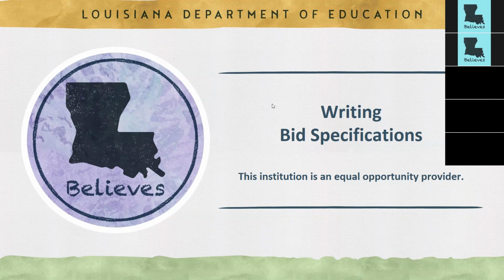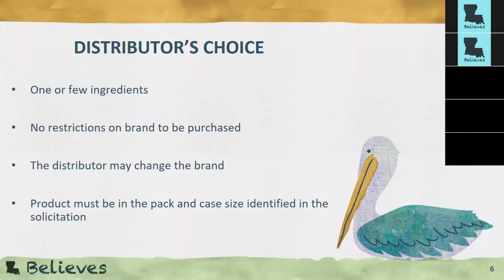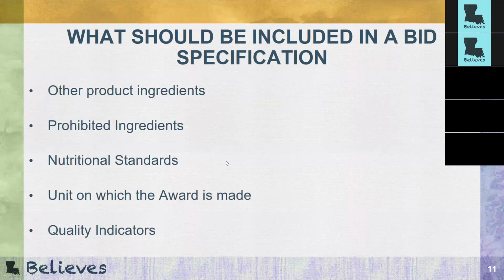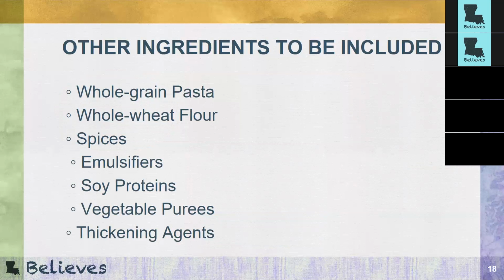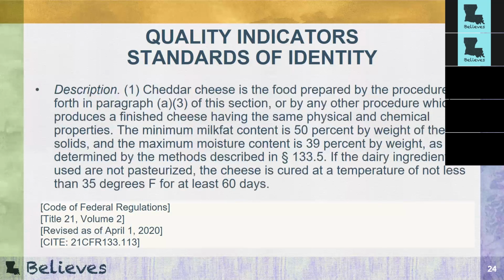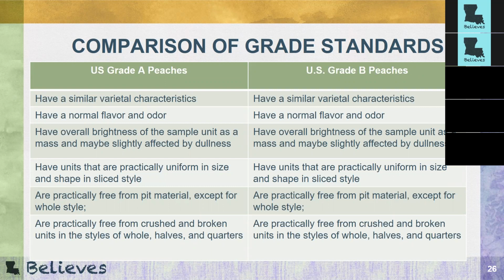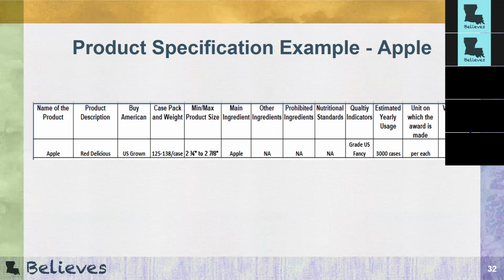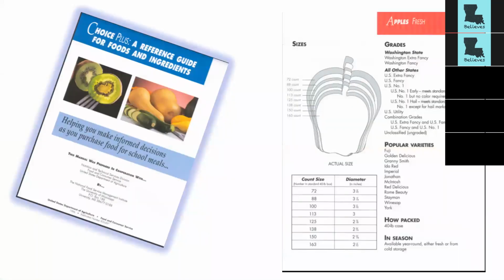Writing Food Bid Specifications - October 12, 2021